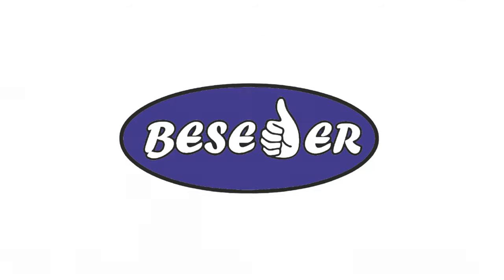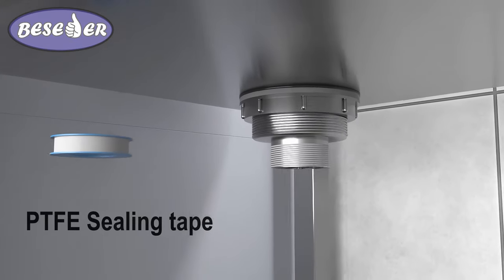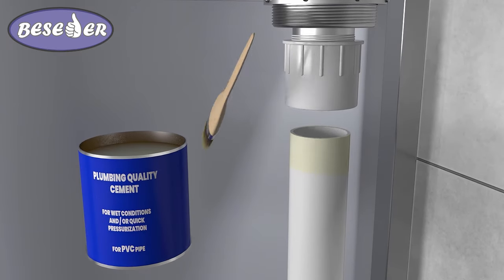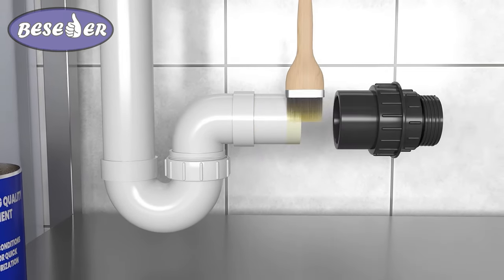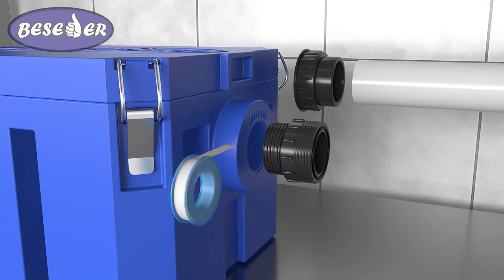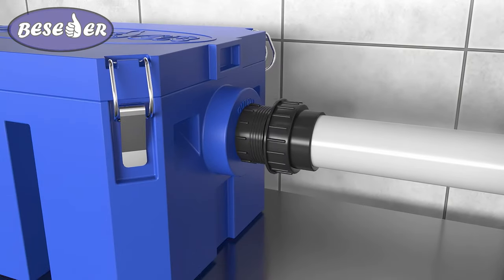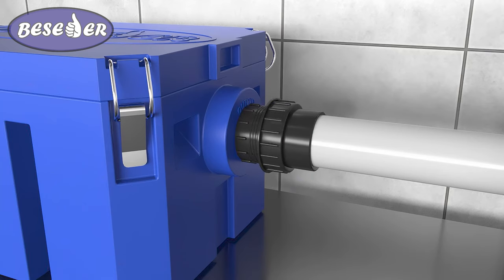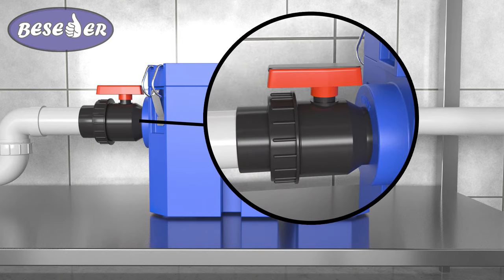installing a grease trap under the sink.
TM Beseder, manufacturer of plastic grease traps under sinks for Home and Restaurant Kitchen.
The capacity of the grease traps that we produce is 5 GPM, 10 GPM, 20 GPM
TM Beseder presents a video recommendation for installing a grease trap under a sink.
I hope this video will be useful to you.

We also offer tablets for cleaning grease traps and sewer systems